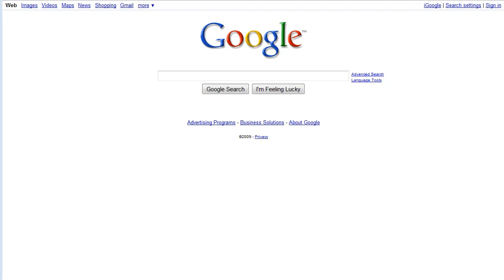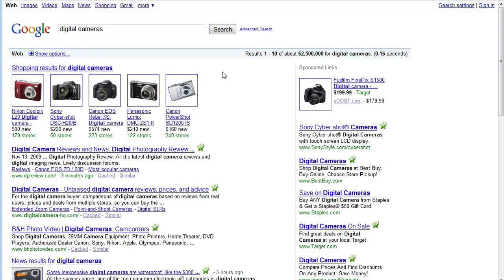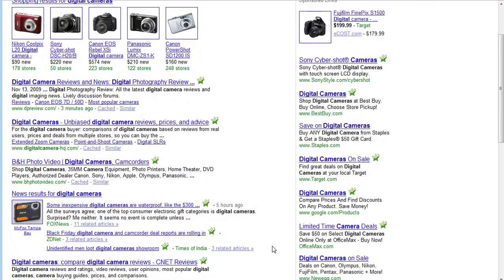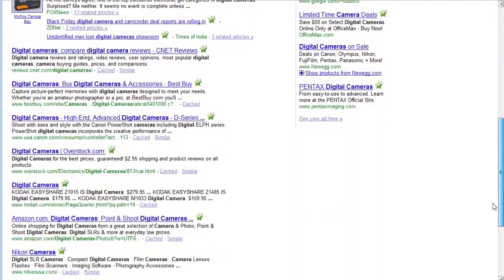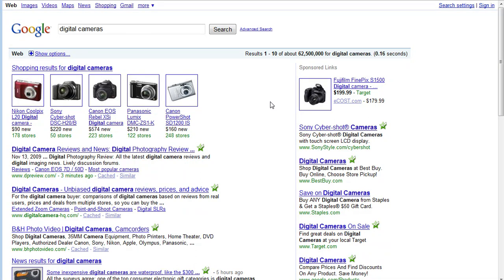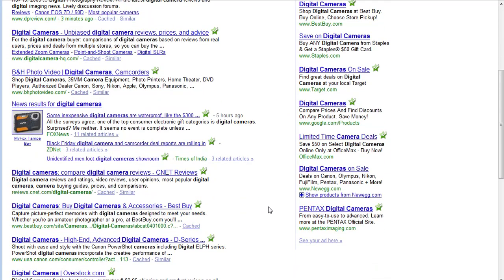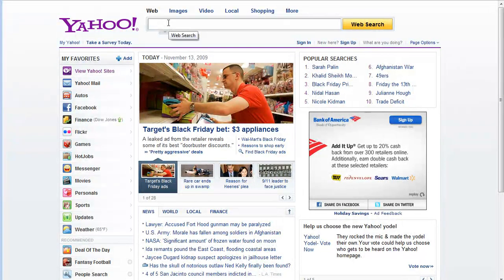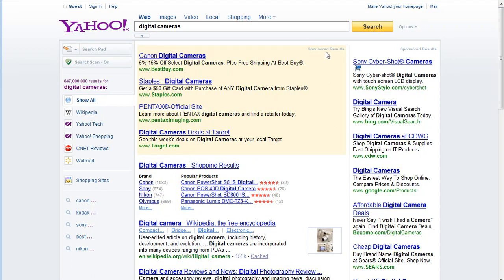SEO 101: Organic SEO vs Paid SEO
Beginner series video explaining the differences between organic SEO and paid or sponsored listings such as google adwords.